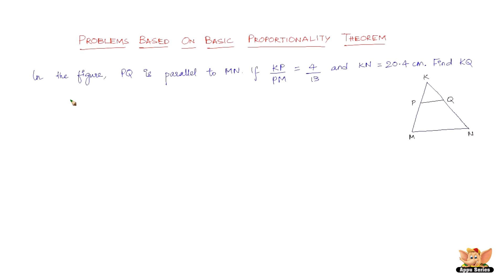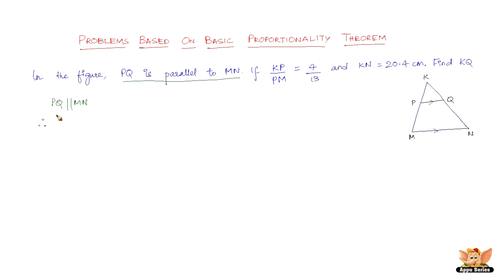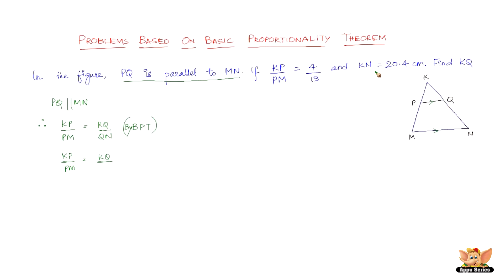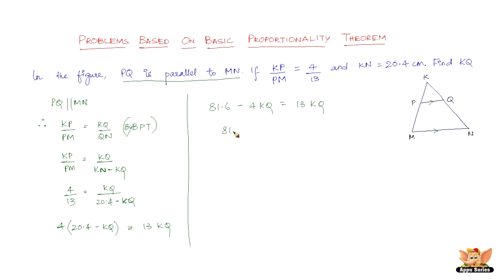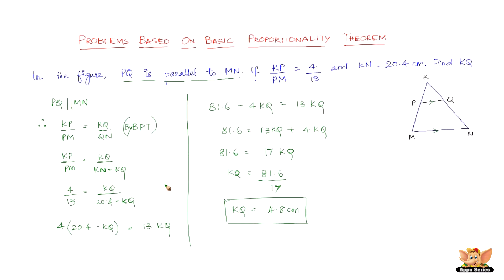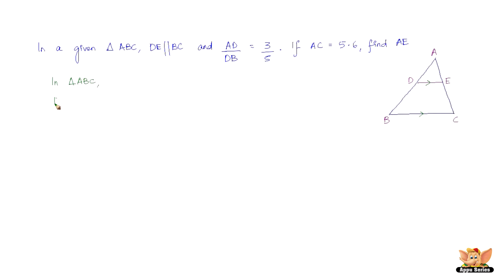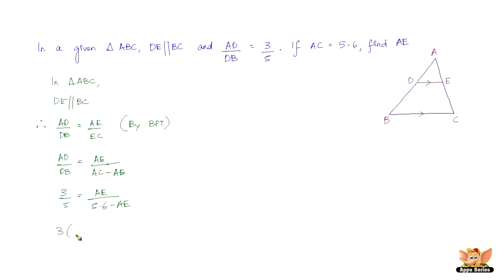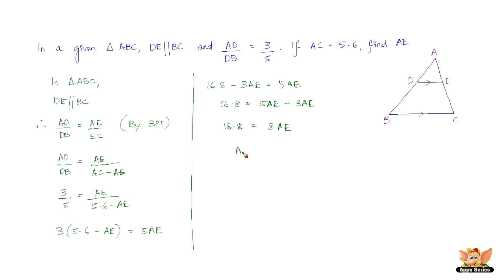How to solve problems based on Basic Proportionality Theorem ? - Vol 1/3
In the figure PQ is parallel to MN if KP/PM=4/13 and KN=20.4cm.Find KQ.

The above question and more are answered and also has been explained how to solve in this video.